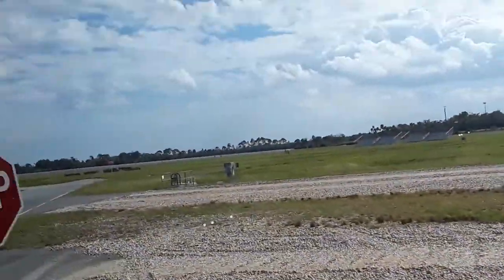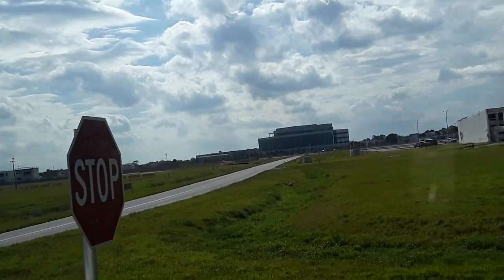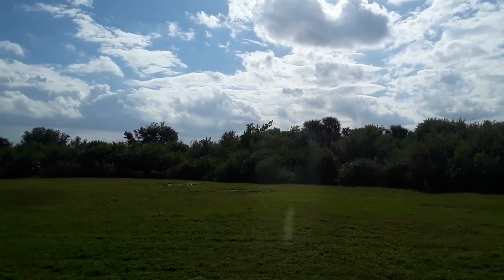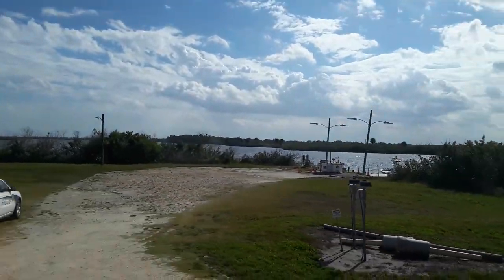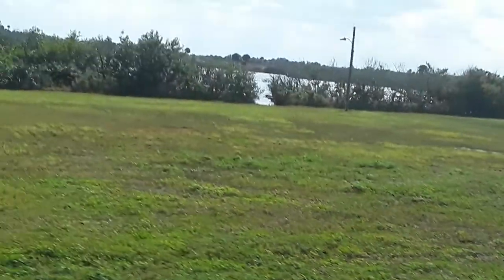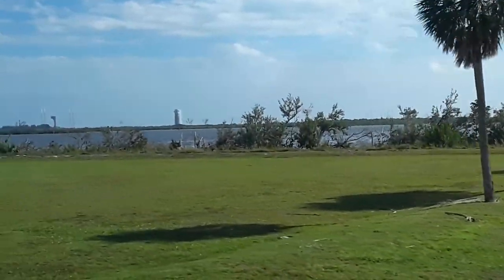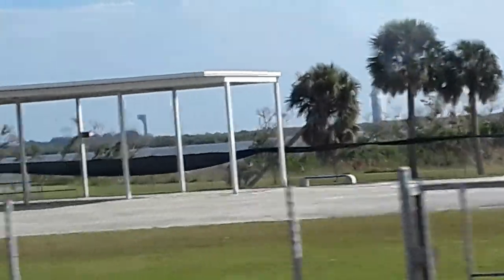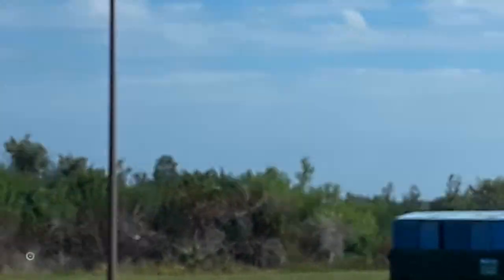How space rockets are transported from assembly shop to launch pad? 2018-12-02 13:14